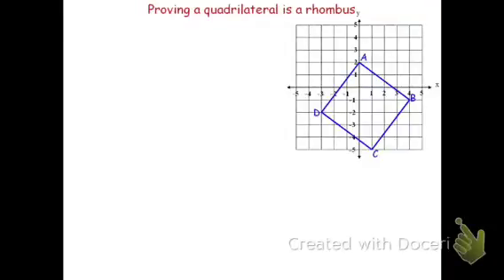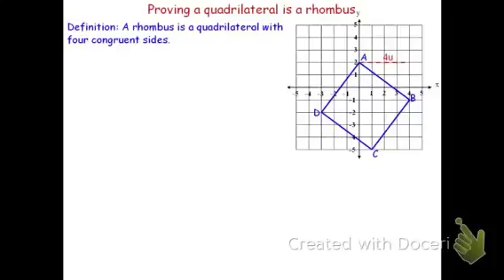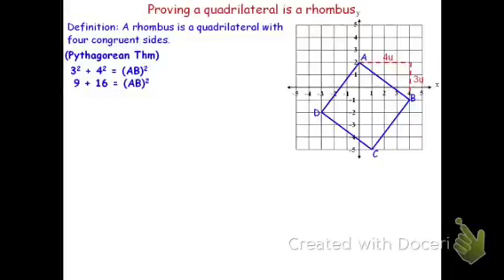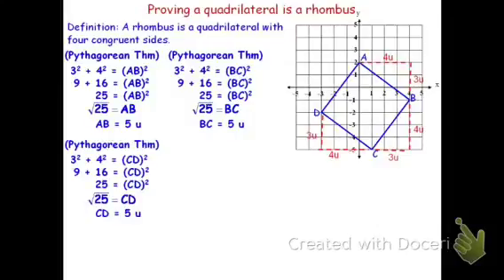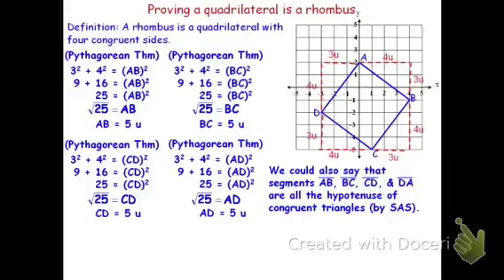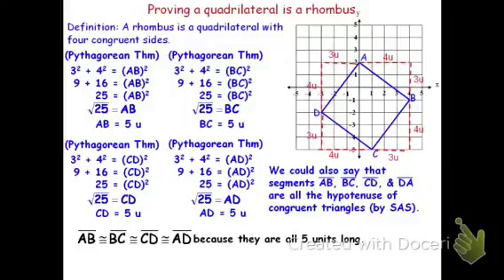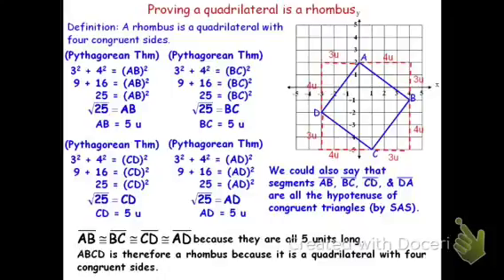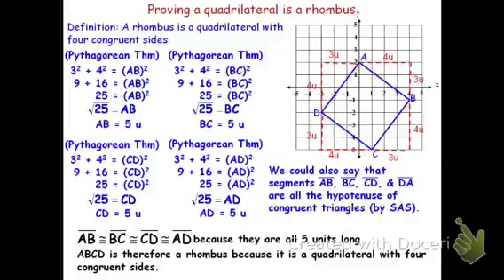Proving a Quadrilateral is a Rhombus